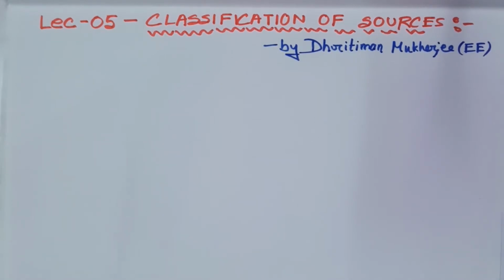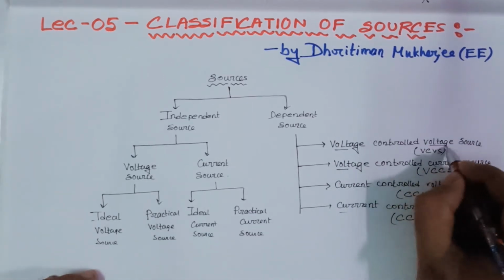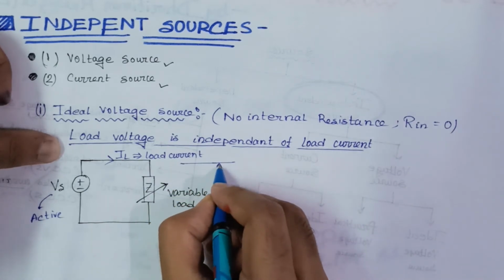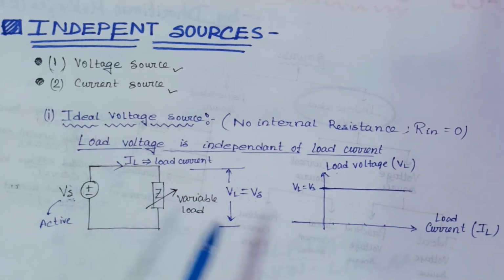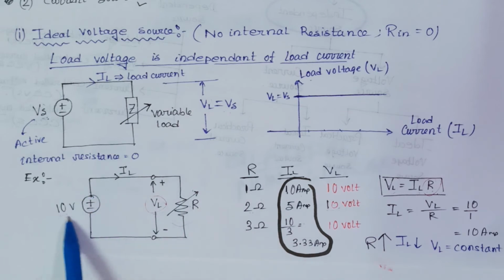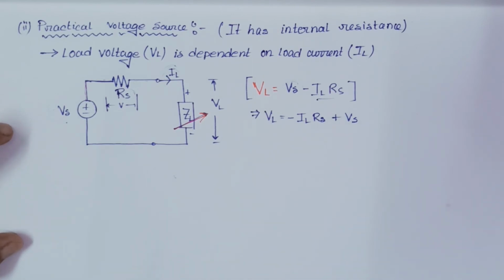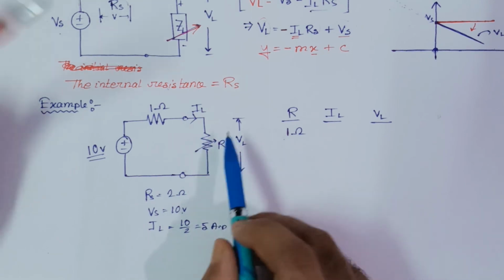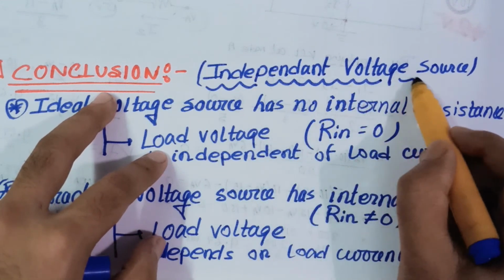Lecture 5 (classification of sources) network theory